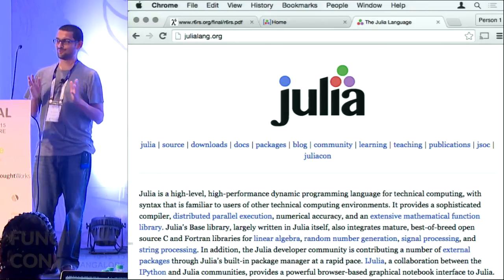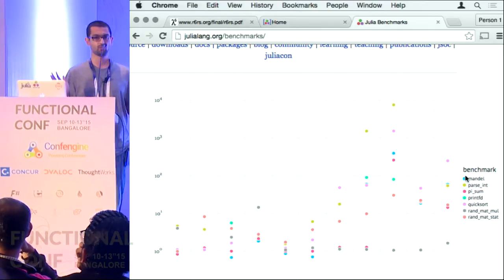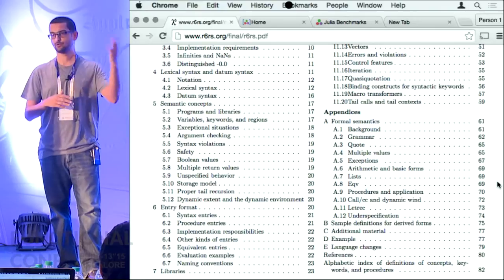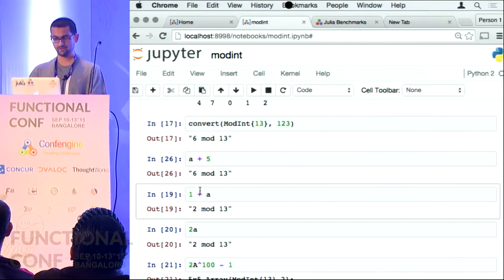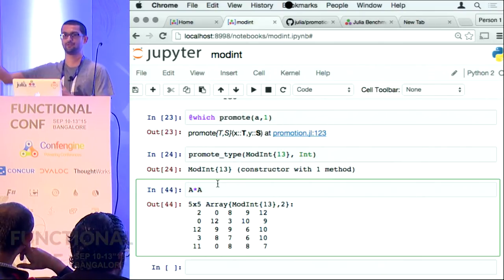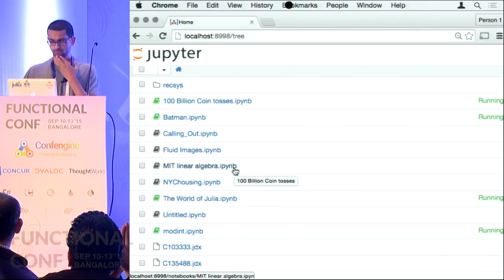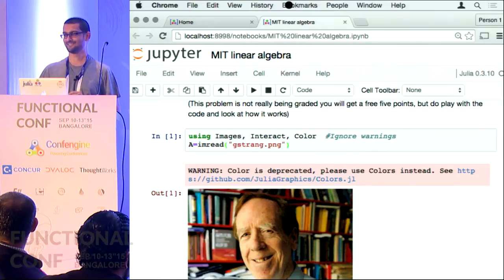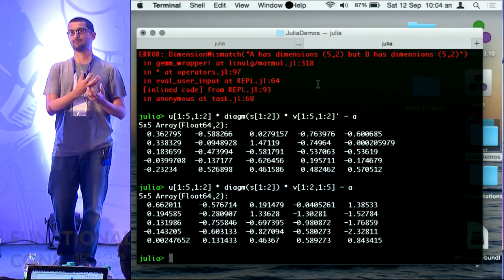Keynote: Why Julia by Viral B Shah at Functional Conf 2015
In this talk, I will talk about our motivation for creating Julia. Julia is a high-level, high-performance dynamic programming language. It provides a sophisticated compiler, distributed parallel execution, numerical accuracy, and an extensive mathematical function library. Julia’s Base library, largely written in Julia itself, also integrates mature, best-of-breed open source C and Fortran libraries for linear algebra, random number generation, signal processing, and string processing. In addition, the Julia developer community is contributing a number of external packages through Julia’s built-in package manager at a rapid pace. This is why Julia is seeing rapid adoption in universities for teaching and research, as well as in businesses.

I will discuss what makes Julia fast. Julia's ability to combine these levels of performance and productivity in a single language stems from the choice of a number of features that work well with each other:

1. An expressive parametric type system, allowing optional type annotations;
2. Multiple dispatch using those types to select implementations;
3. A dynamic dataflow type inference algorithm allowing types of most expressions to be inferred;
4. Aggressive code specialization against run-time types;
5. Metaprogramming;
6. Just-In-Time compilation using the LLVM compiler framework; and
7. Careful design of the language and standard library to be amenable to type analysis;

I will also touch upon how the language design has made it possible to explore many parallel programming models in Julia, completely within the language.